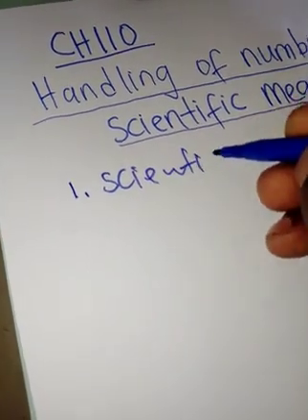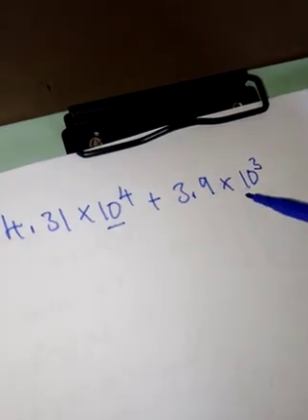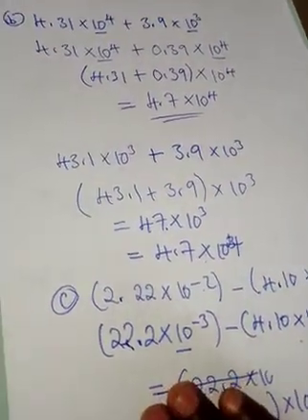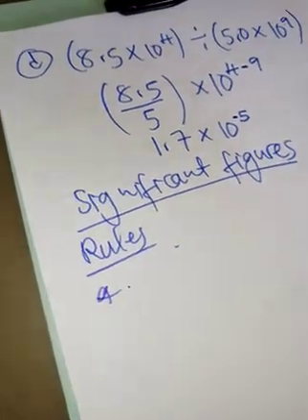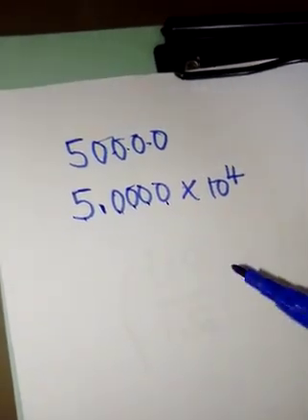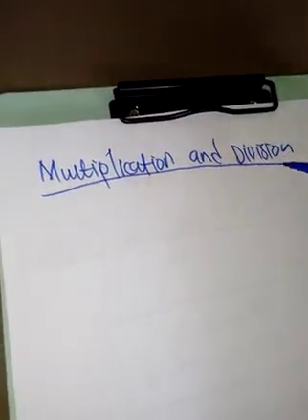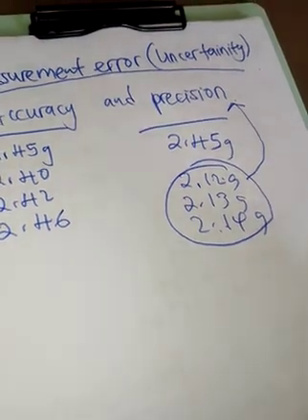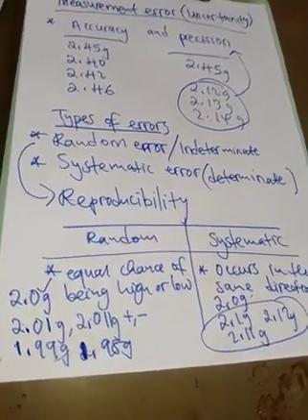CH110. INTRODUCTION TO CHEMISTRY LESSON 3 (handling numbers of scientific measurements and errors)